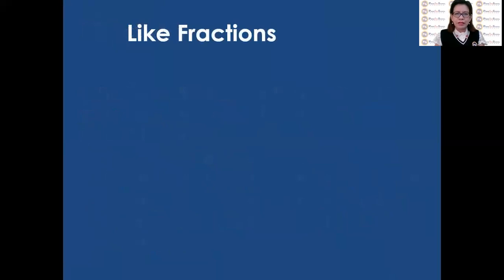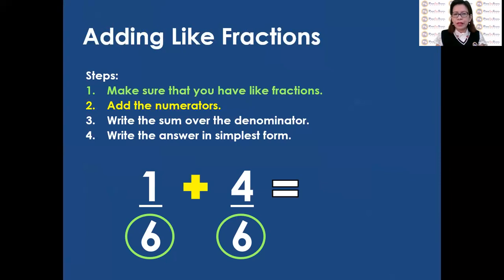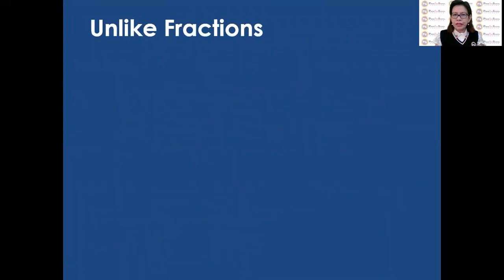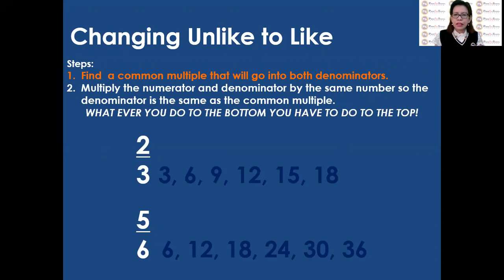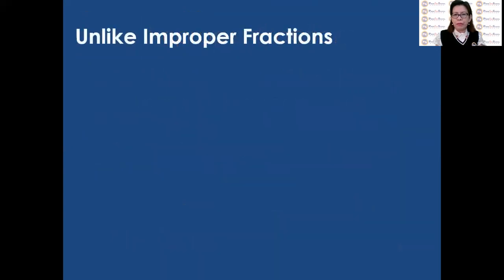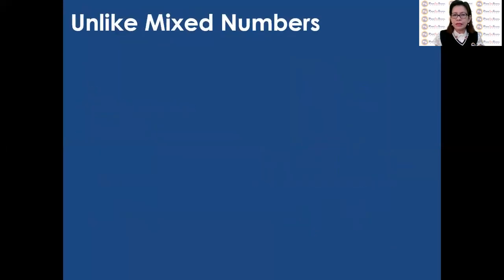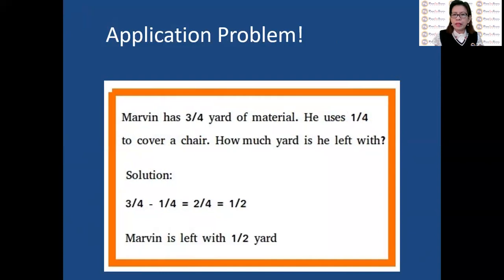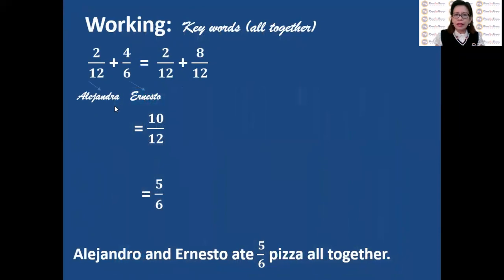Adding & Subtracting Fractions